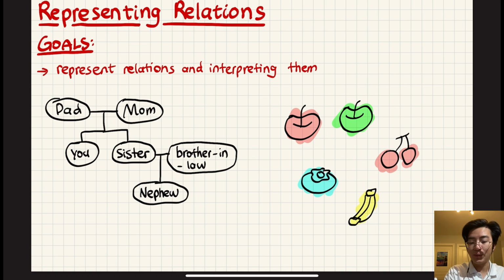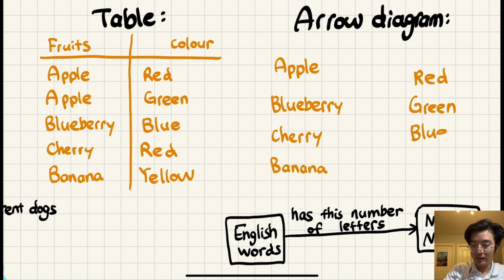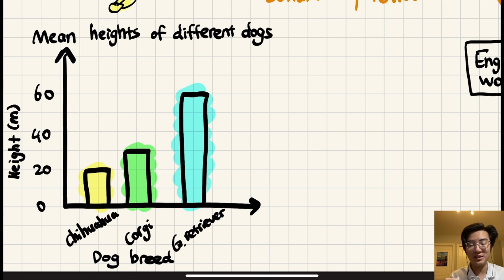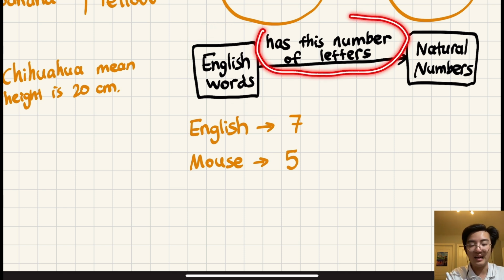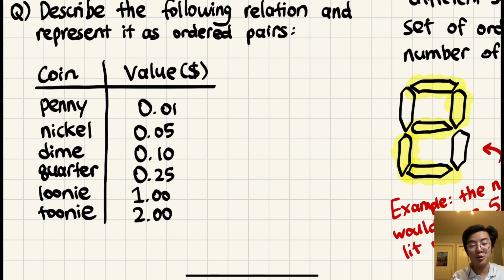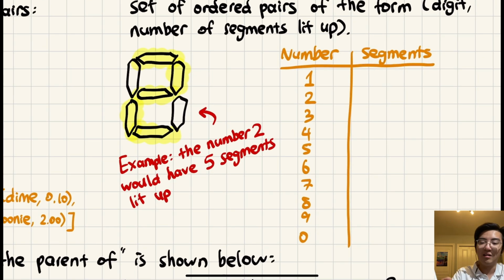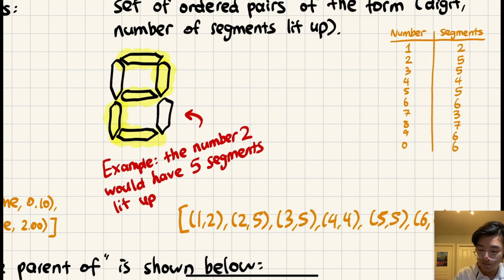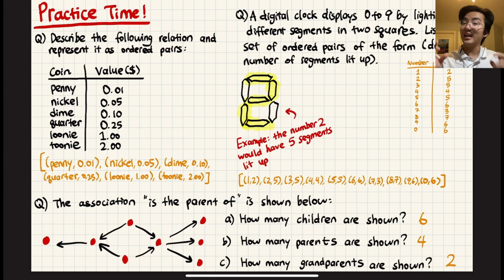Representing Relations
A lesson on representing different types of relations and data to quickly visualize the connection between two elements! There are some practice questions near the end of the video as well for extra practice, but remember to stay hydrated!